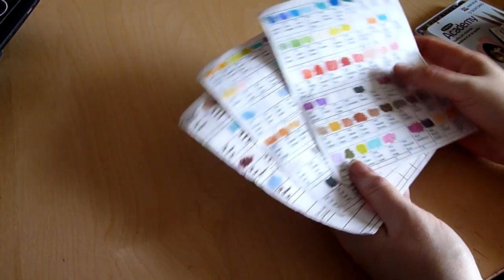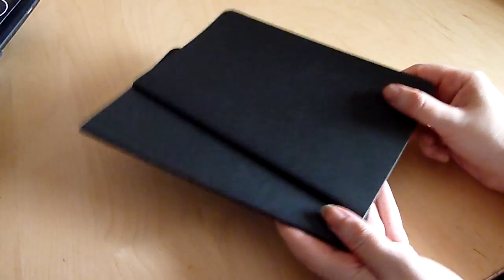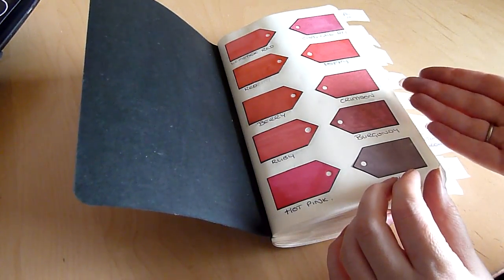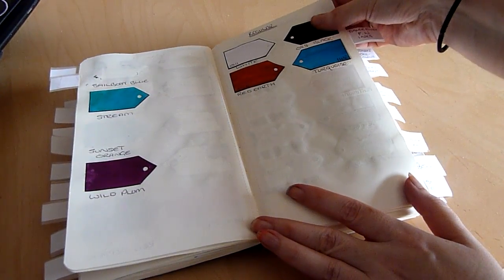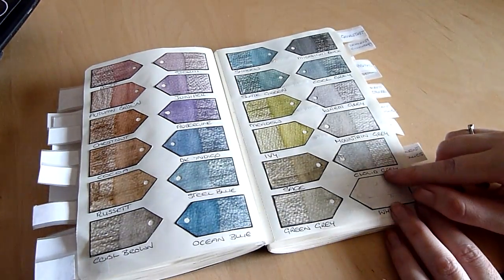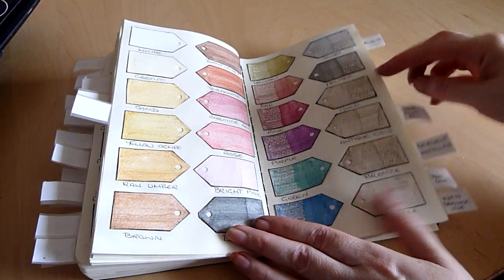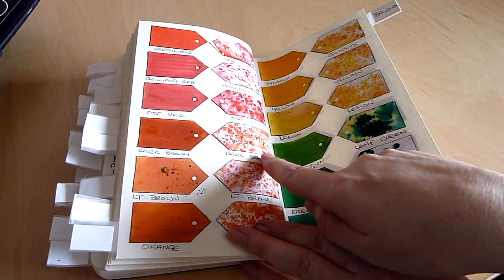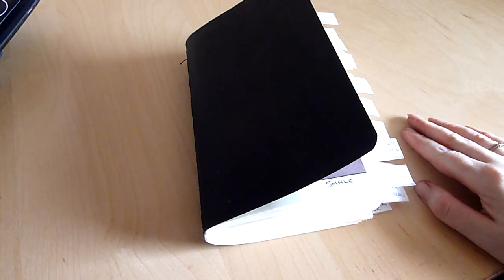Sample book -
1,035 samples.